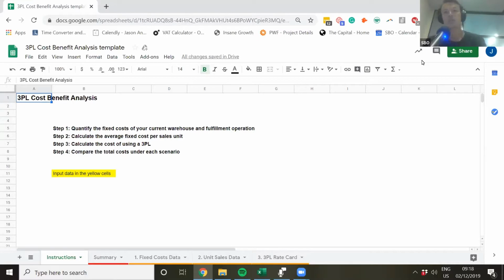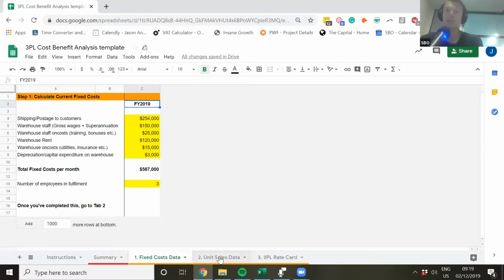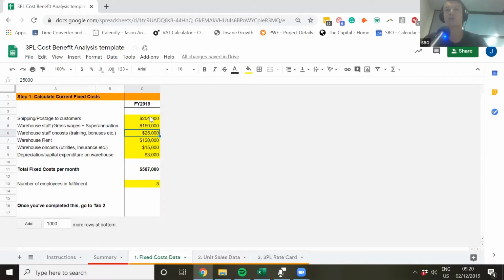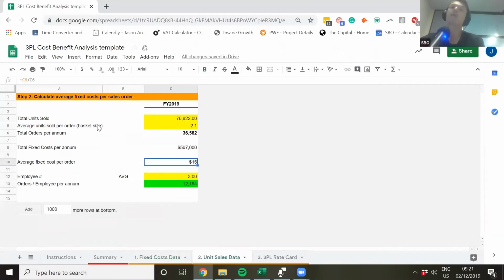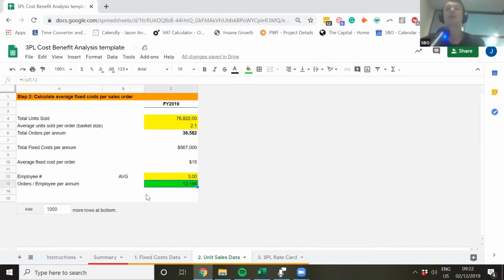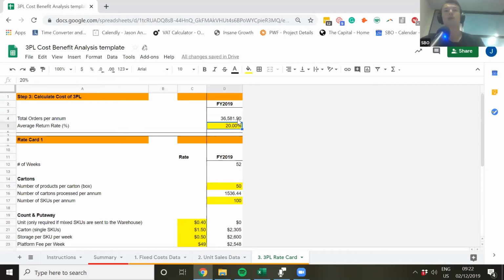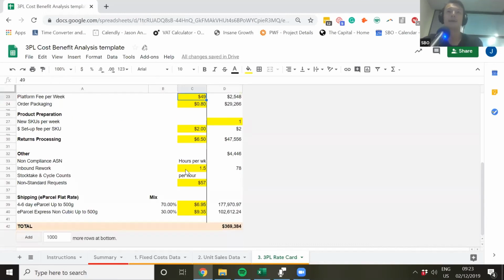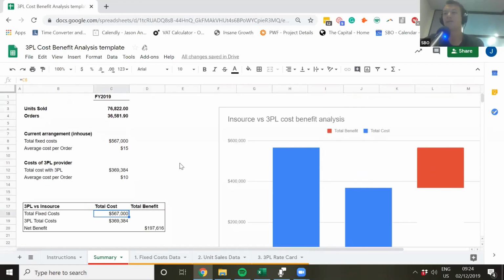When should my Ecommerce business use a 3PL?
This tutorial will teach you how to conduct a cost-benefit analysis on whether you should outsource your fulfilment to a Third Party Logistics ('3PL') provider.